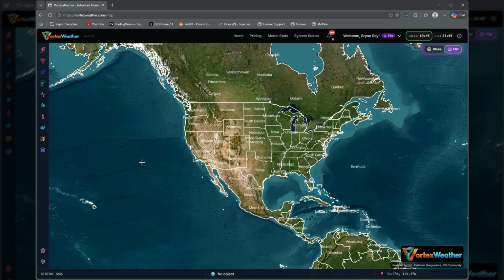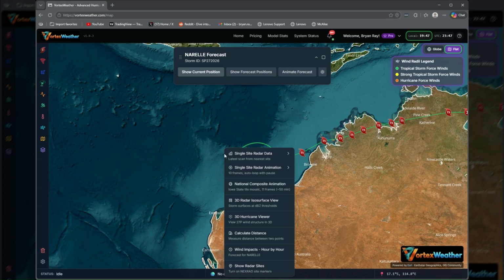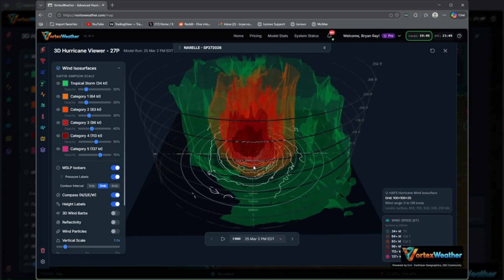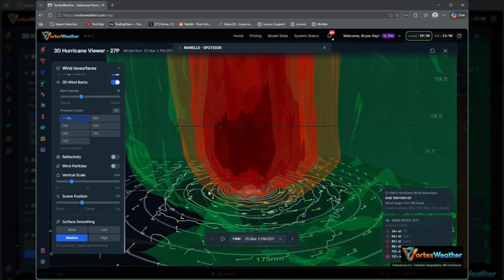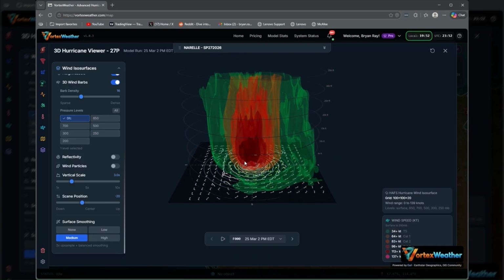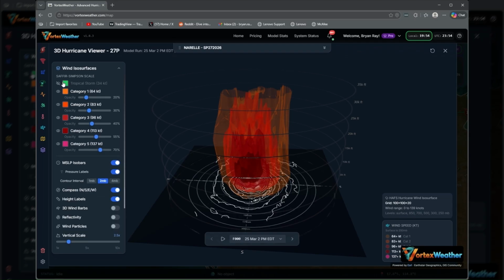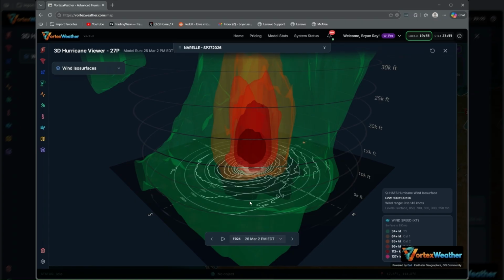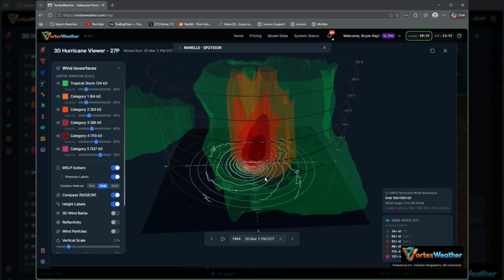VortexWeather 3D Hurricane Viewer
This video demonstrates one of the most popular features of VortexWeaher, the 3D Hurricane Viewer.